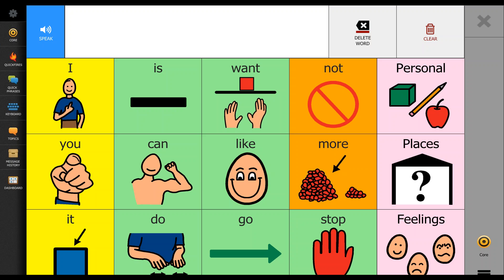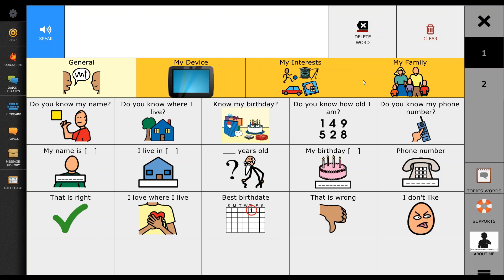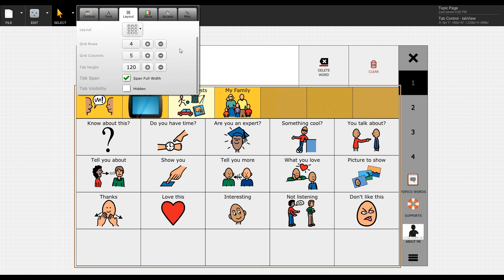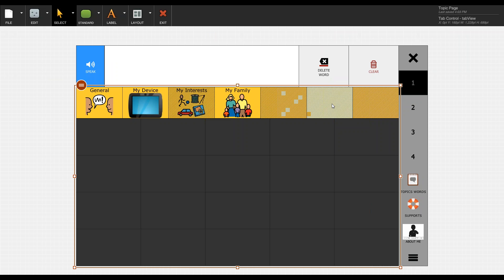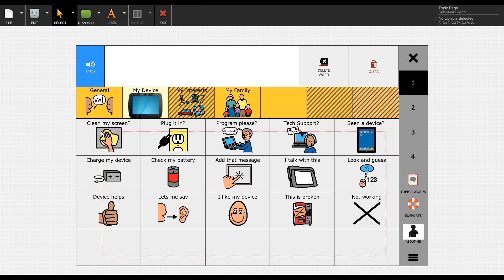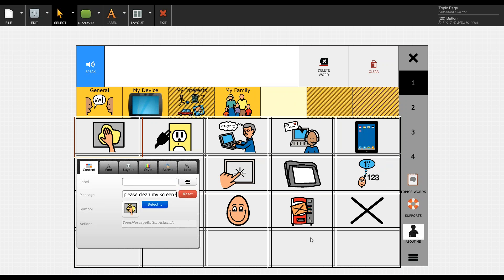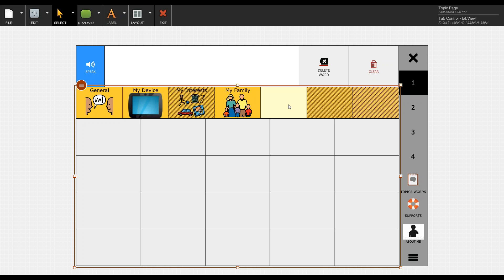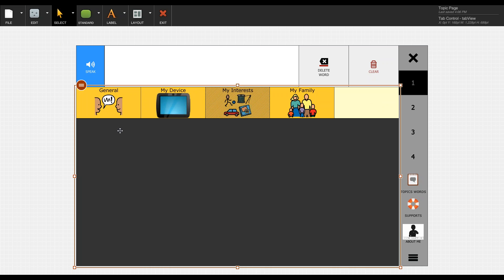Compass Hiding, Deleting, Adding a Tab within a Topic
This video walks through how to hide, delete, and add a tab within a specific topic.  In this demonstration I am utilizing the Core First page set.